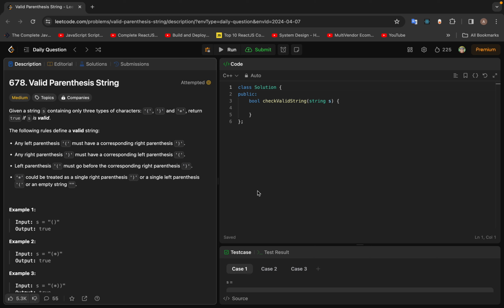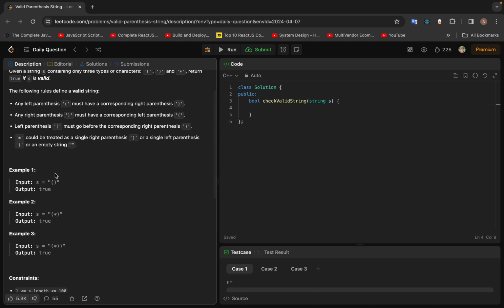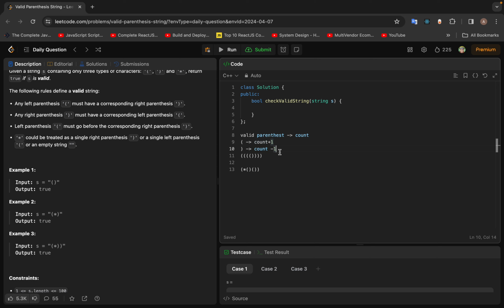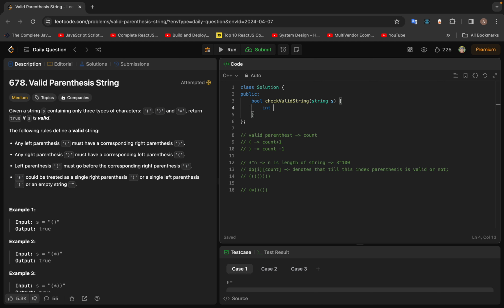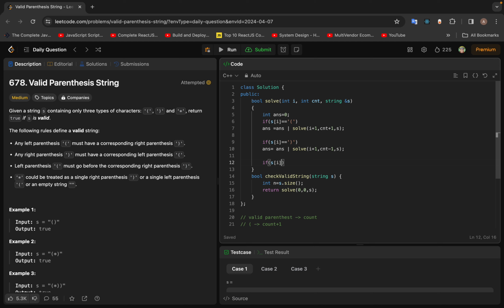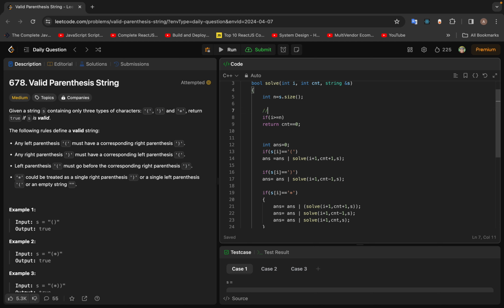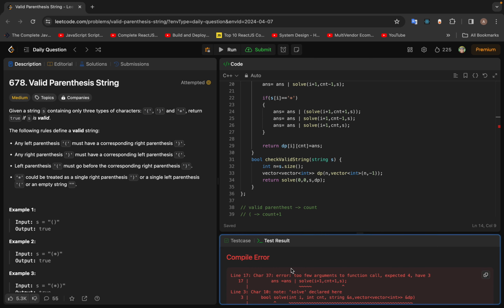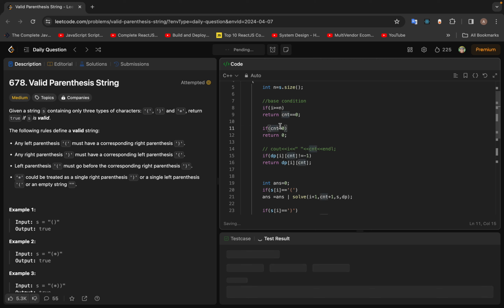Valid Parenthesis String (LeetCode 678)